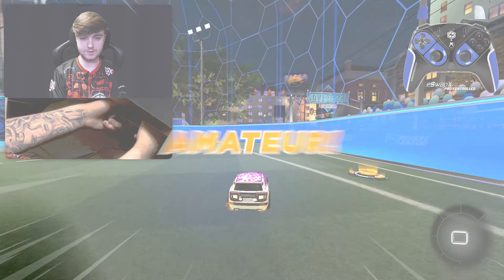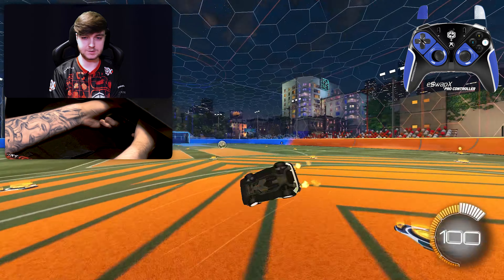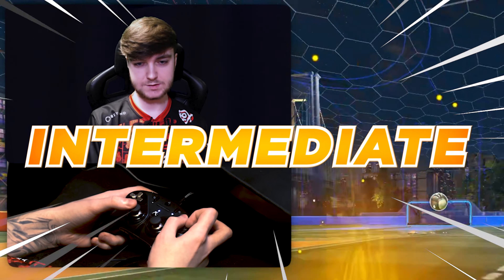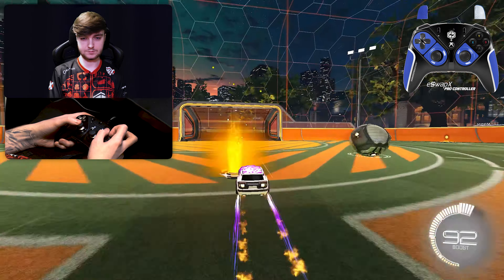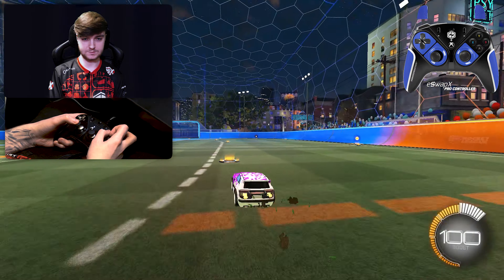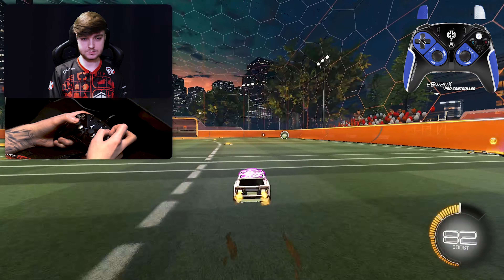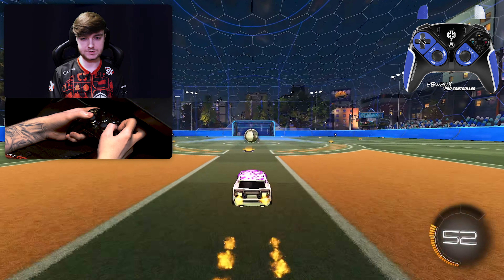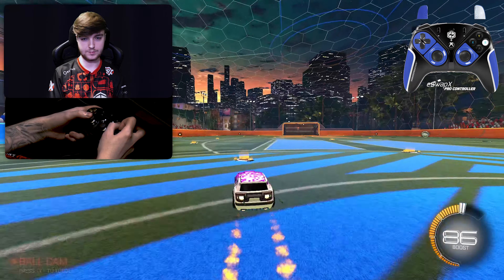Manage Your Boost Like A PRO in Rocket League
In this tutorial, Deevo shows you everything you need to know about boost management in Rocket League. Using these paths, Deevo hopes you can improve your game and finally reach SSL 👀

● Socios: $ENDCEX